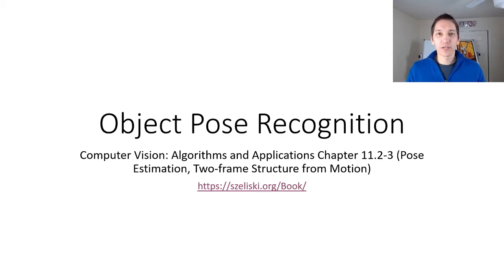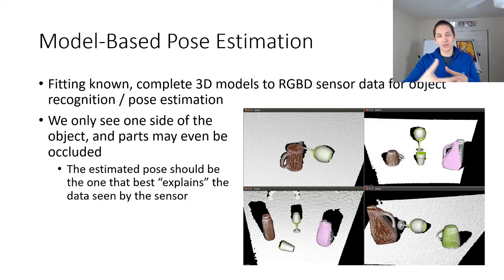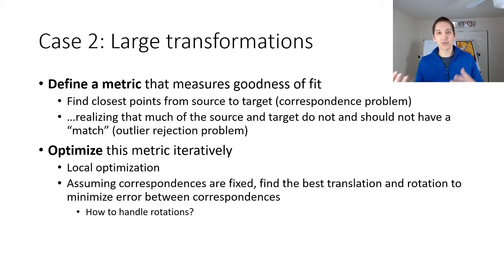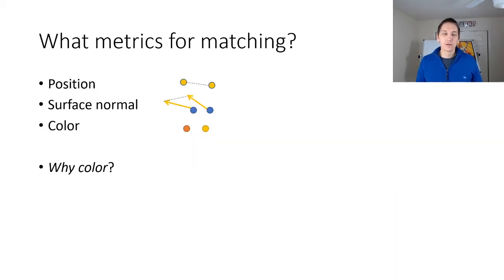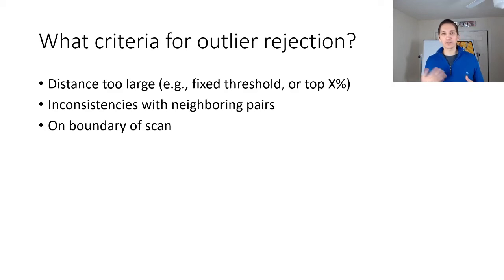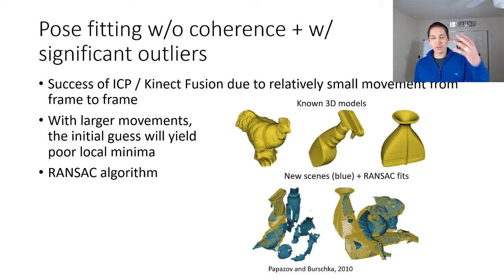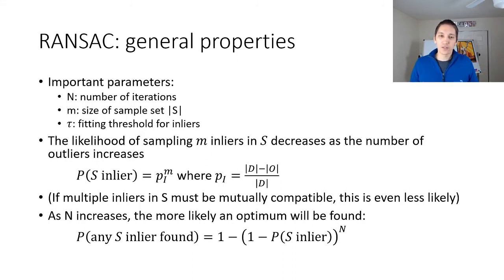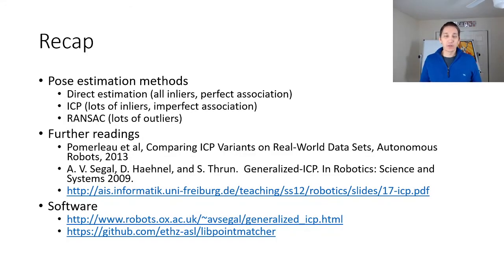CS498IR Offline Lecture 15: Object Pose Recognition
For CS498IR: AI for Robotic Manipulation Spring 2021, University of Illinois at Urbana-Champaign

Instructor: Kris Hauser